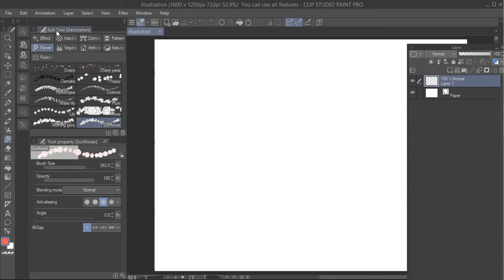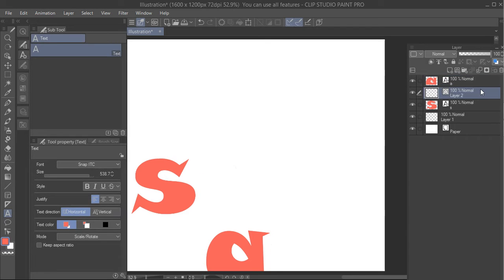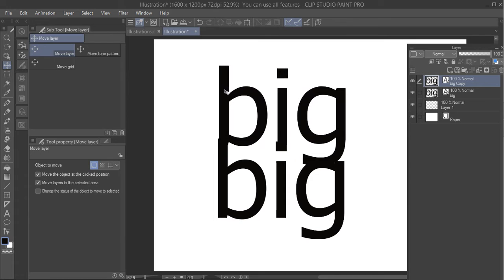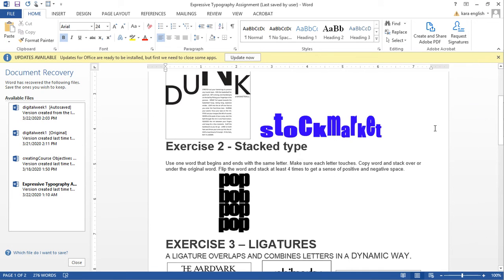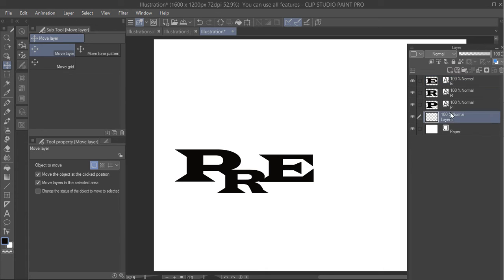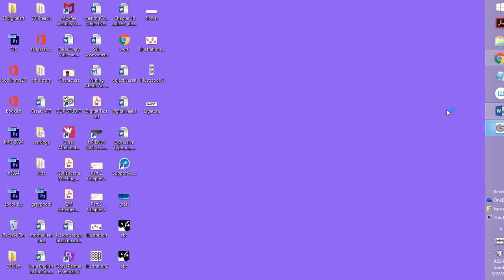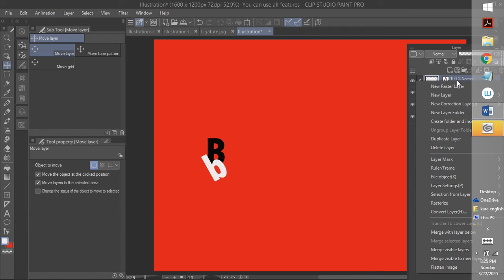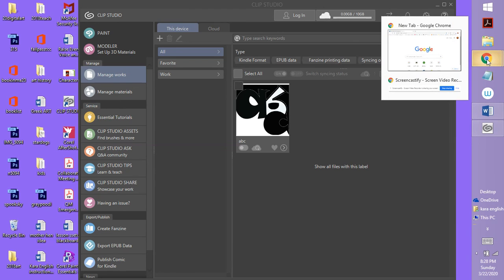How to use Clip Studio Digital Text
Use Clip Studio To Finish Text Assignments